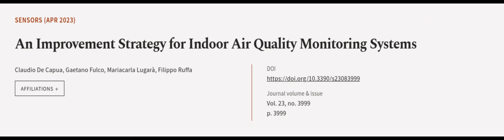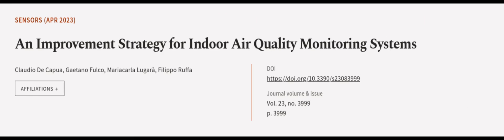An Improvement Strategy for Indoor Air Quality Monitoring Systems | RTCL.TV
### Keywords ###

### Article Attribution ###
Title: An Improvement Strategy for Indoor Air Quality Monitoring Systems
Authors: Claudio De Capua, Gaetano Fulco, Mariacarla Lugarà ,and Filippo Ruffa

### Video Timestamps ###
0:00:00 - Summary
0:01:06 - Title
0:01:13 - Outro
0:01:16 - End